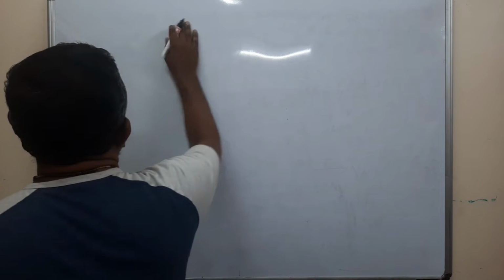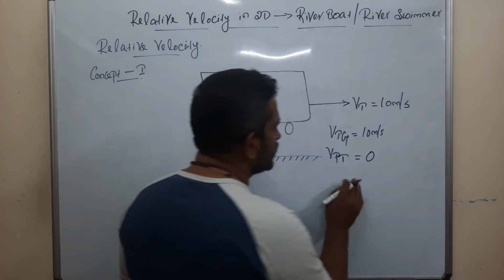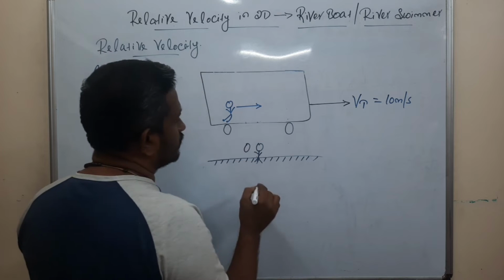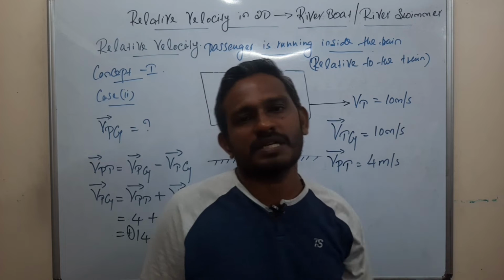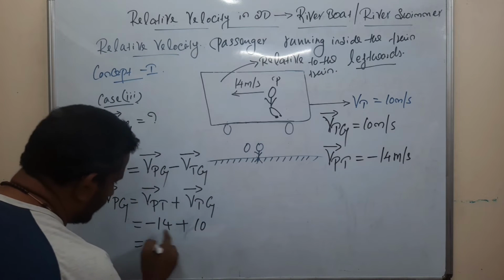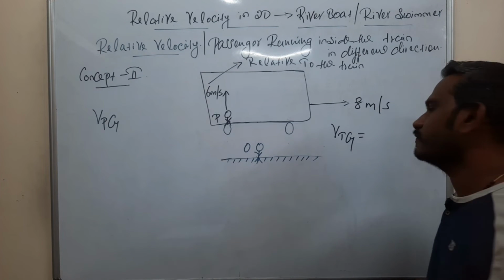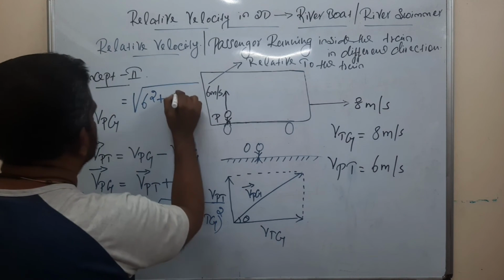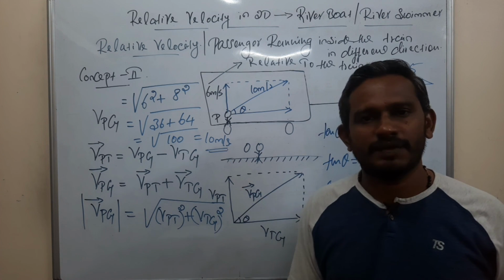RELATIVE VELOCITY IN 2D|RIVER BOAT/RIVER SWIMMER PROBLEMS|CONCEPTS +NUMERICALS|JEE MAINS|NEET